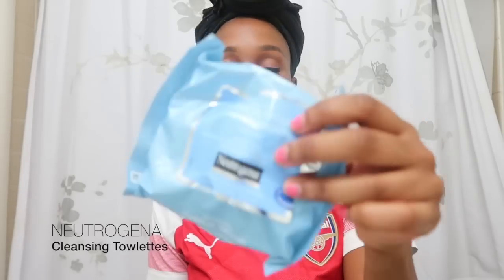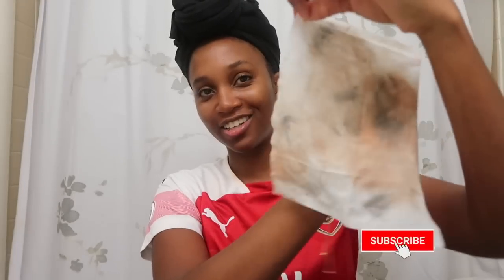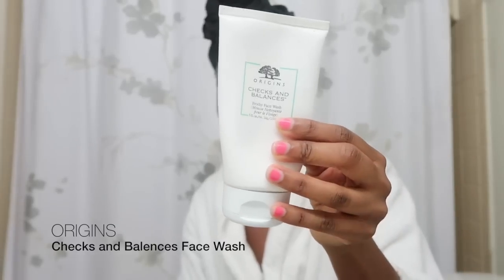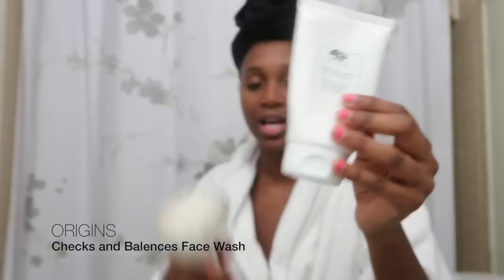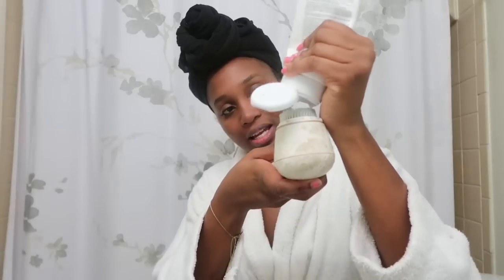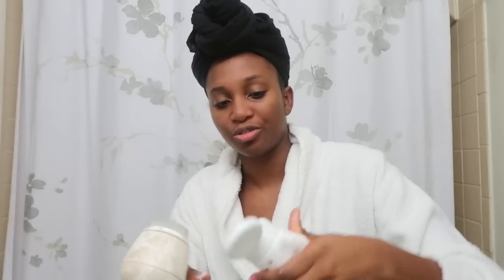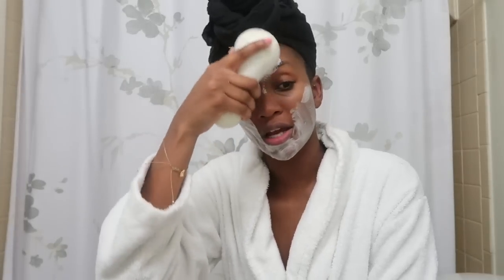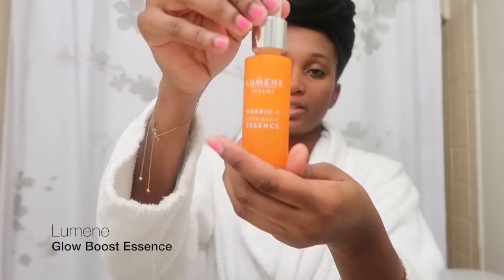GET UNREADY WITH ME - TAKING IT ALL OFF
Hey guys! In this video I show how I take it all off every night. It is literally my happy time lol so I hope you enjoy watching it as much as I enjoy experiencing it. Remember, self-care is important.